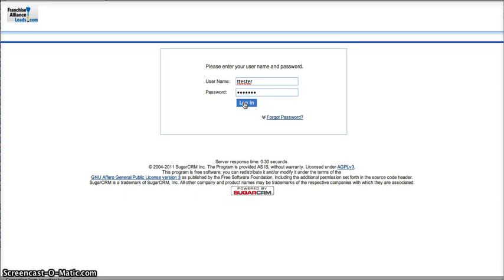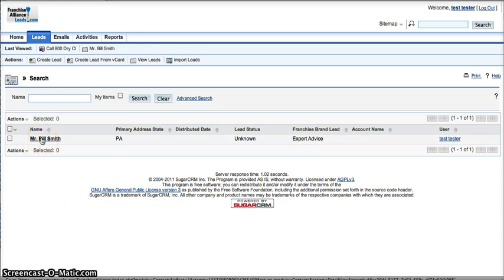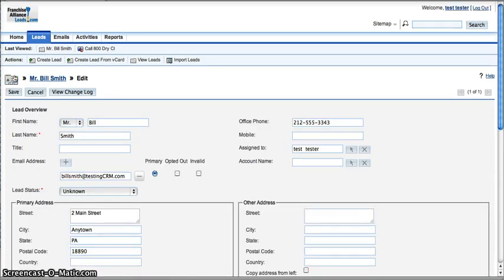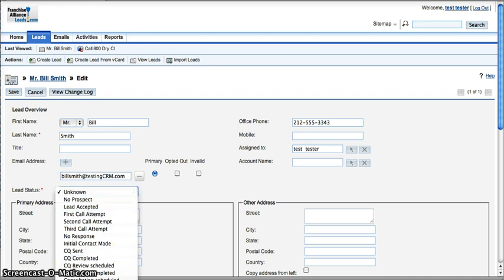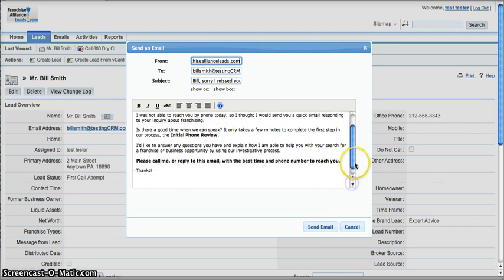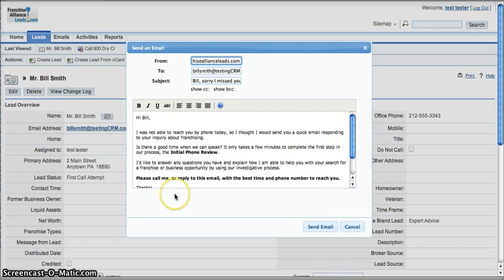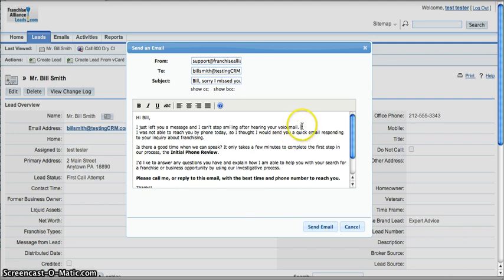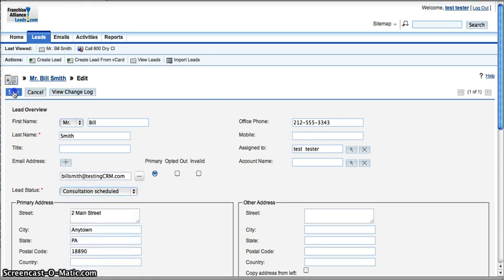Getting Started with FALeadsManager.mp4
Getting Started with FALeadsManager